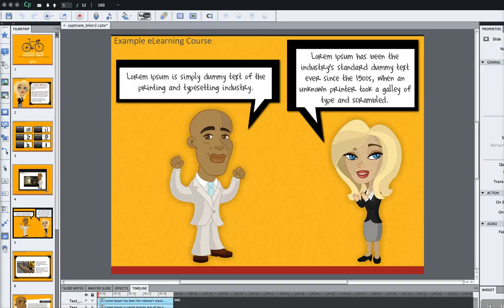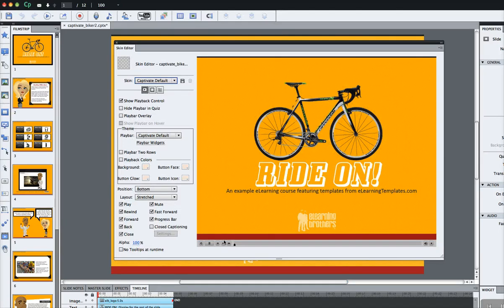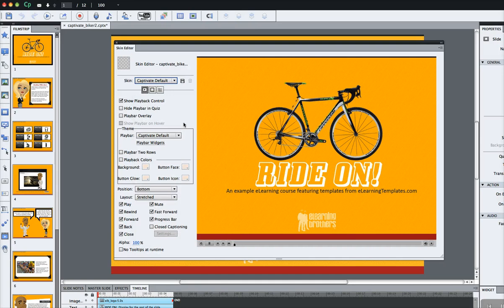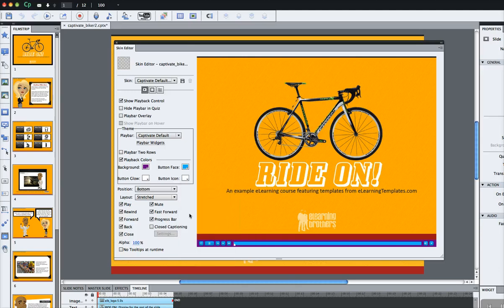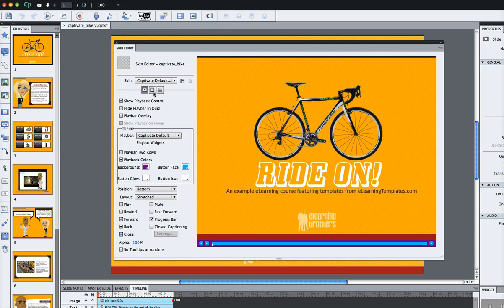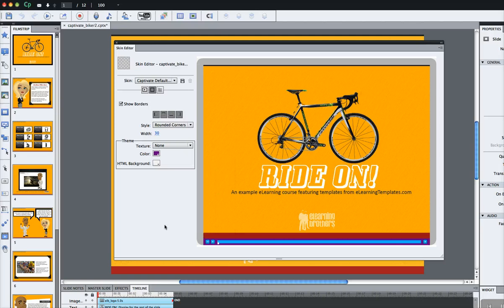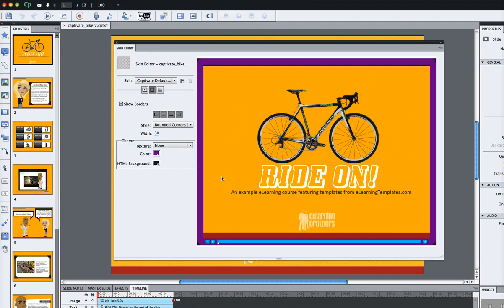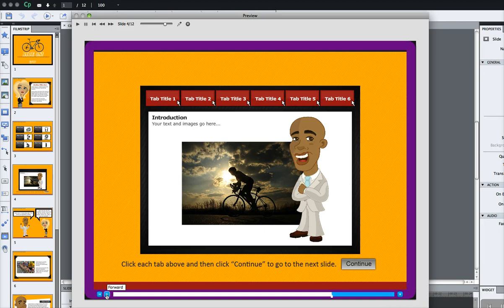Modifying the player skin in Adobe Captivate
Modifying the player skin in Adobe Captivate 6.